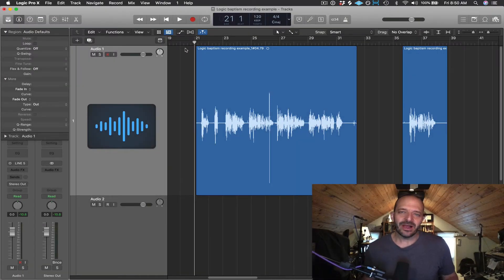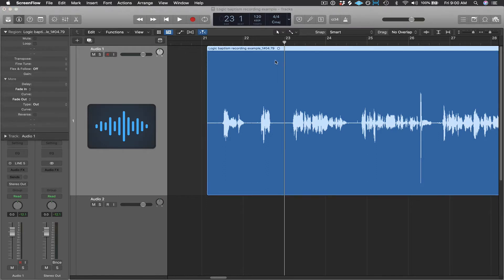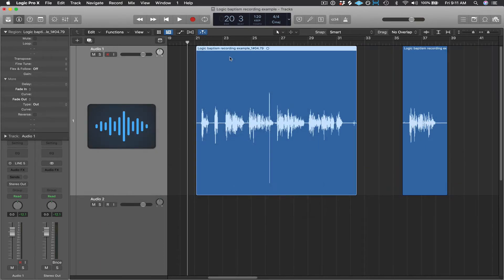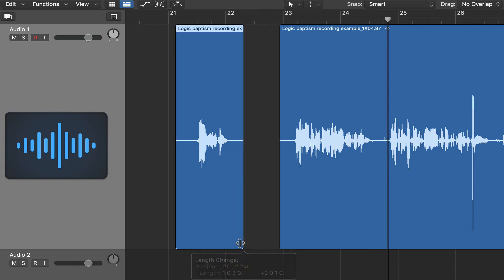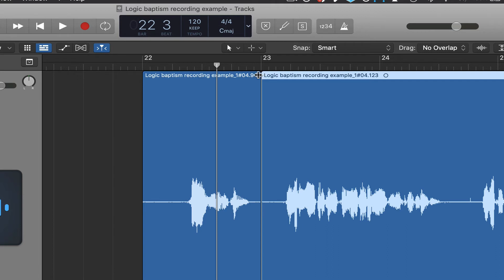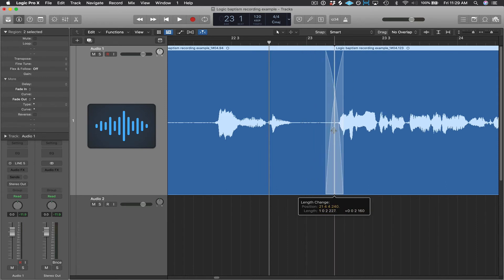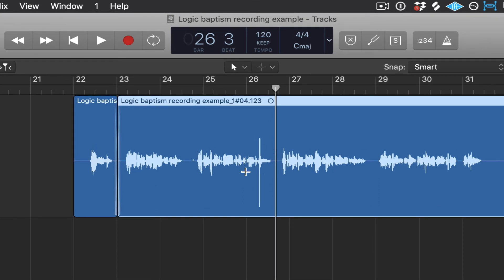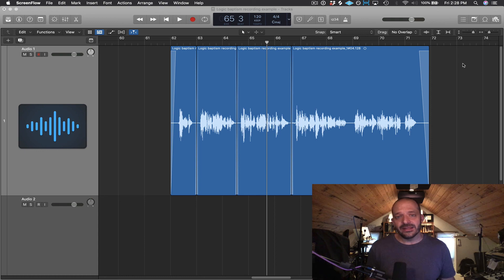Logic Pro X - Audio Editing (spoken word)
0:00 - Intro
0:46 - listen through audio region
1:33 - Split regions (command T)
2:27 - Marquee tool editing
4:29 - Moving regions, Drag feature, lengthen and shorten regions
6:38 - Fades
7:59 - Crossfades
9:52 - Deleting lingering fades and adjusting fade parameters in the inspector.
10:40 - More marquee tool editing

Welcome to our video training series on Logic Pro X.  Version 10.5 was used to create these videos, however most of the content herein will apply to earlier (and potentially later) versions of Logic as well.   This tutorial series was created primarily with the intention of training worship leaders, musicians, and other staff and volunteers from LCBC Church.  Some of the terminology and references used in these videos may reflect that.